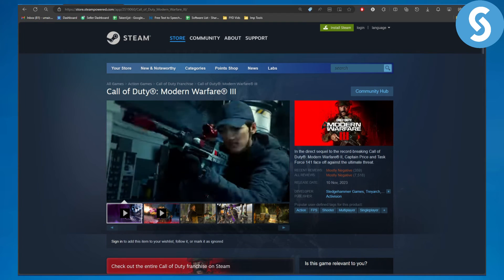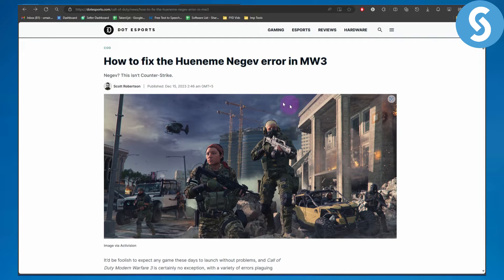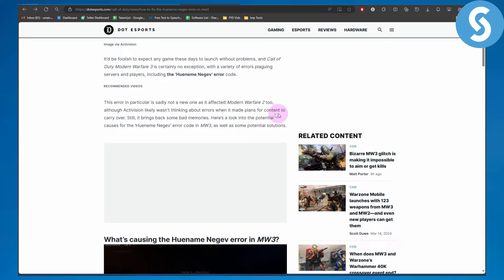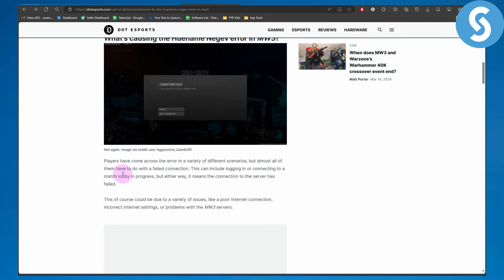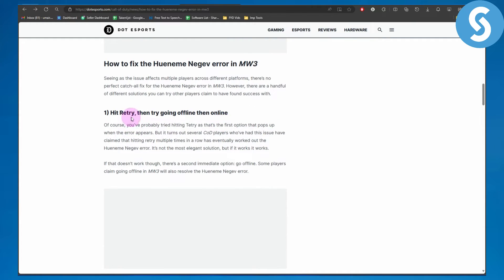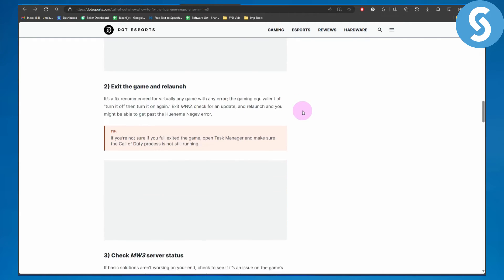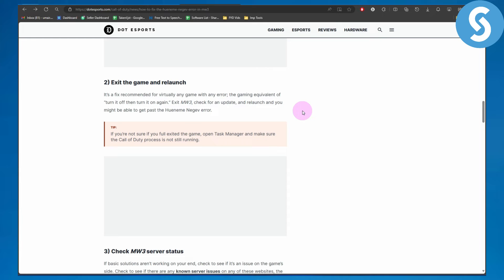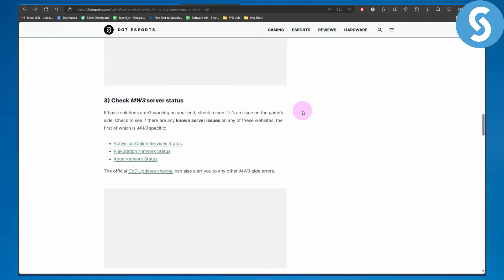How to Fix the Hueneme Negev Error in MW3 (Tutorial)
Learn how to Fix the Hueneme Negev Error in MW3